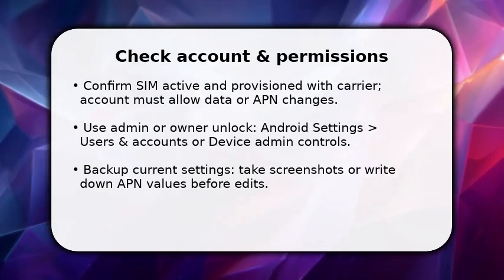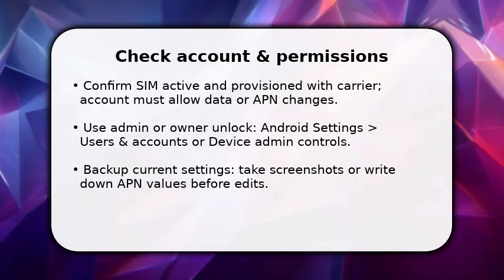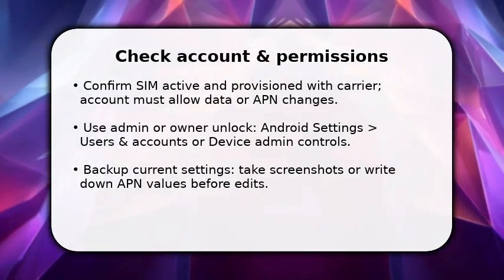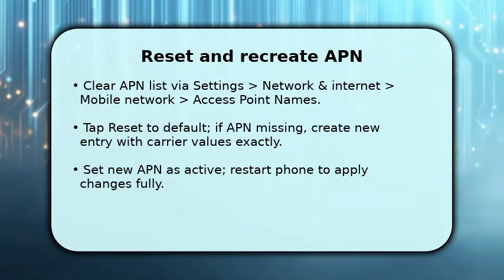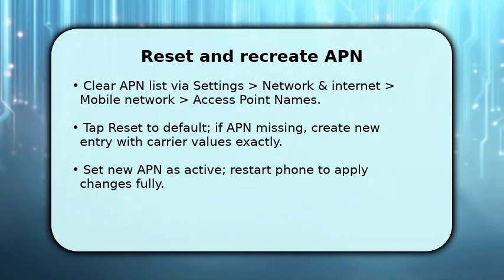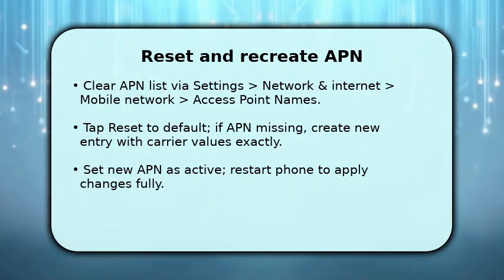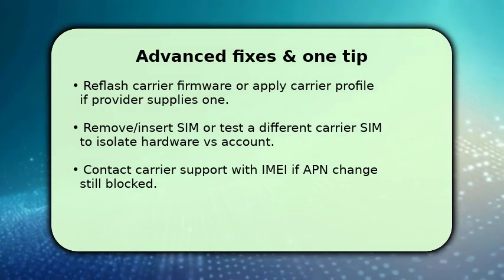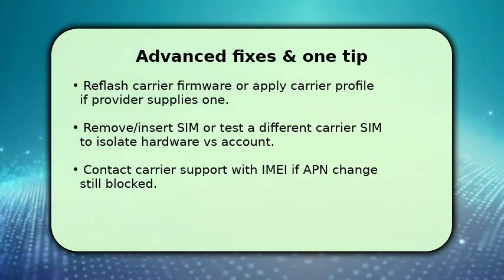How to Fix Apn Settings Are Not Available for This User (only Way)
How to Fix Apn Settings Are Not Available for This User (only Way) | 🔒 Surfshark VPN Deal — Stay private and secure. $1.99/mo + 3 Months Free ▸

This video guides users through the process of resolving issues when APN settings are not available for their account. It covers troubleshooting steps, including checking network permissions and verifying device compatibility.

APN Settings Not Available, Troubleshoot Mobile Network Issues, iOS Device Compatibility Check, Network Permissions Troubleshooting, Mobile Connectivity Fixes, Setting Up APN on iPhone/iPad, Resolving Connection Problems with Carrier Services, APN Settings Guide for iOS Users, How to Access Mobile Network Features, Trouble With Cellular Data